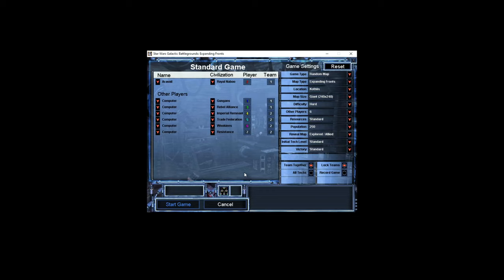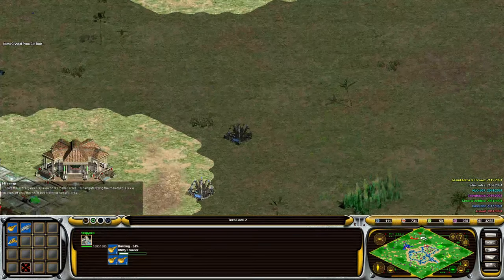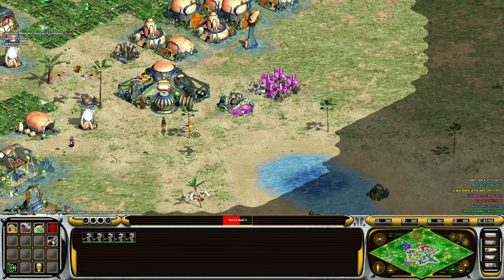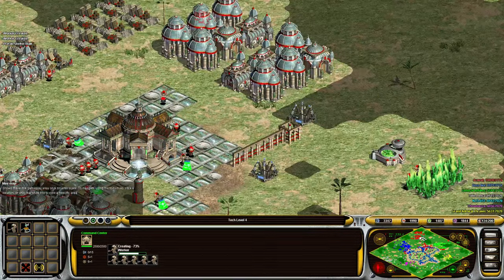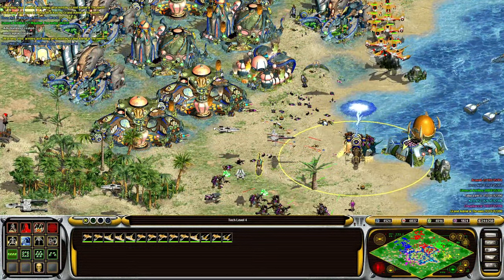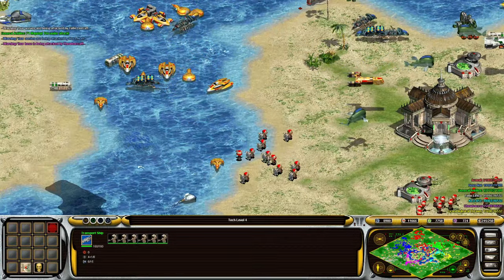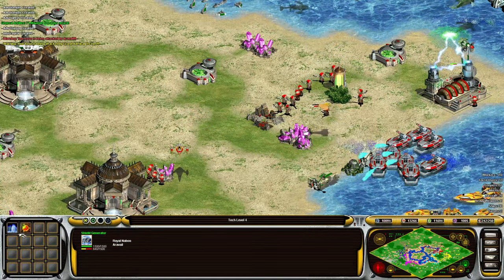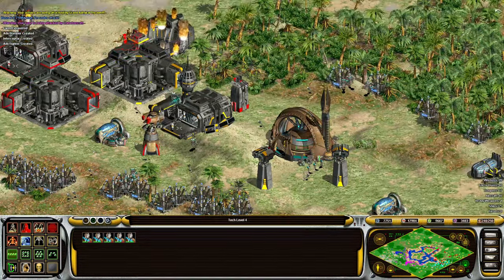Let's Play Star Wars: Galactic Battlegrounds: Expanding Fronts! (Naboo 3v4 - Land, Air, and Sea!)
Game: Star Wars: Galactic Battlegrounds: Clone Campaigns: Expanding Fronts
Standard Game
Faction: Royal Naboo
Difficulty: Hard
Map: Kothlis
Victory Conditions: Standard